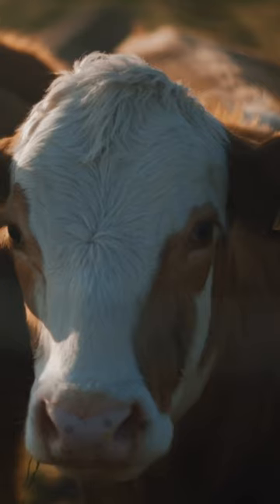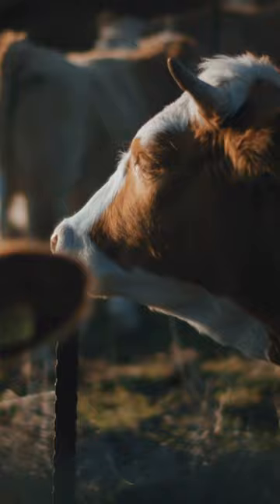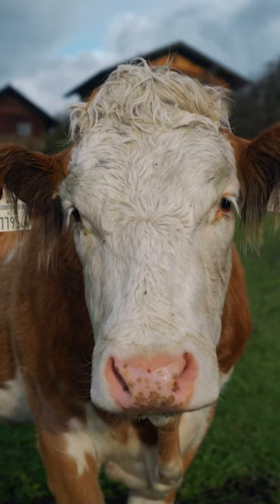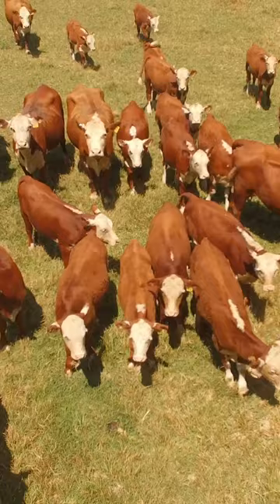Hereford Cattle the Most Popular Cattle Breed in the World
Hereford Cattle, you know their iconic appearance with their distinctive red and white coloration.

Did you know that Hereford cattle have rich historical roots?

The Hereford breed originated in Herefordshire, England

Way Way Way Back in the early 1700s   That's more than 500 years ago!

Since then, the Hereford breed has become one of the most recognizable and most wide spread breed of cattle in the world.

Their rich historical roots is why it's now a part of HOOFDA.

We added the map of England and placed a star near it's heart which pinpoints Herefordshire, England.